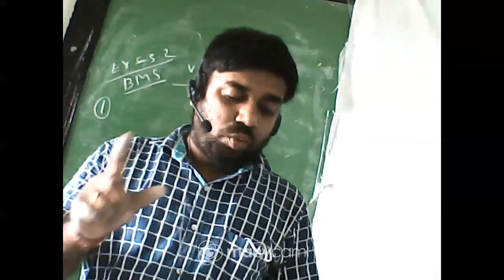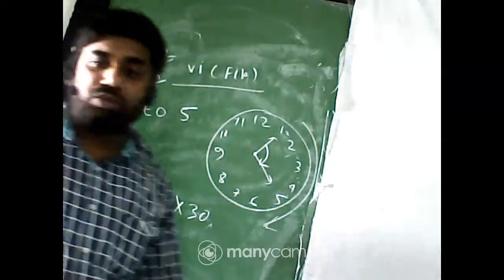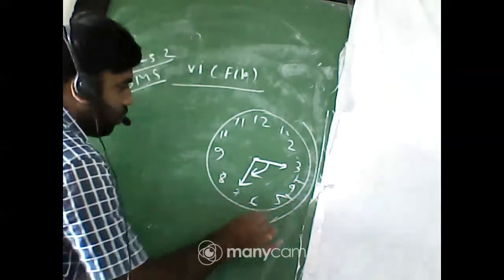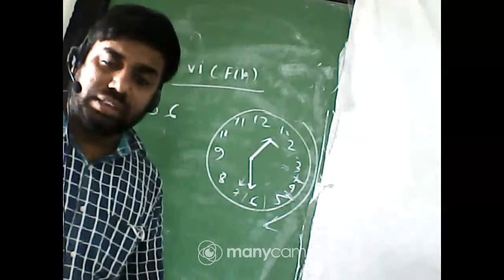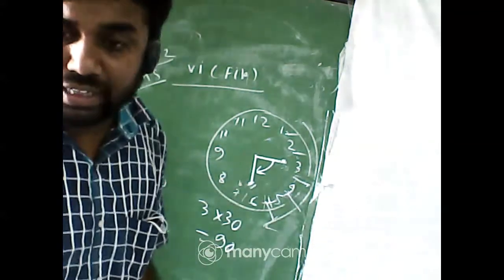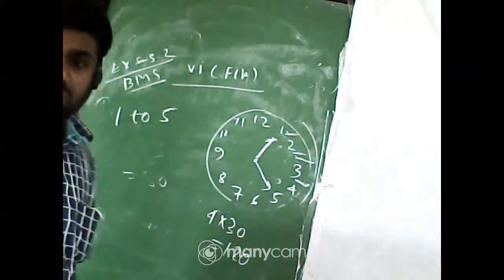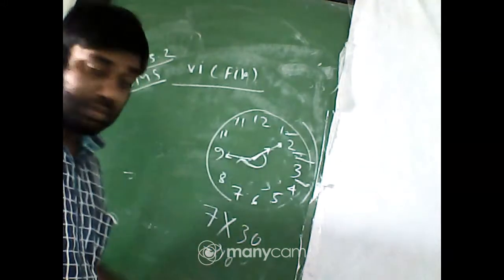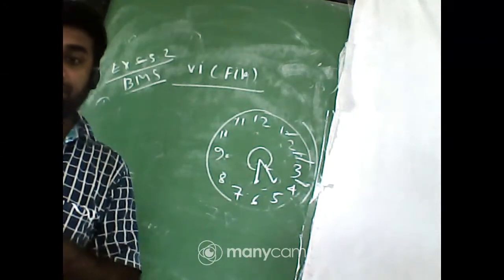CLASS VI MATHS SOME EXTRA QUESTION ON EX 5.2 Q TYPE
CLASS : VI
 SUBJECT : MATHEMATICS
TEACHER : UTPAL ADHIKARY